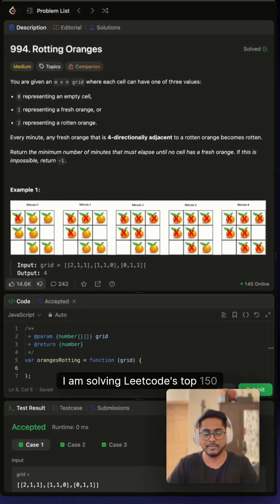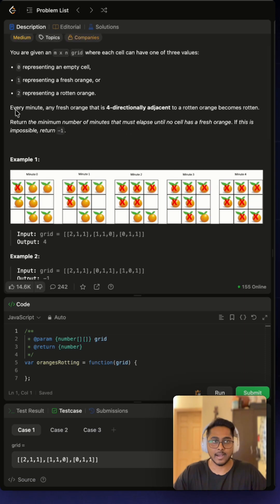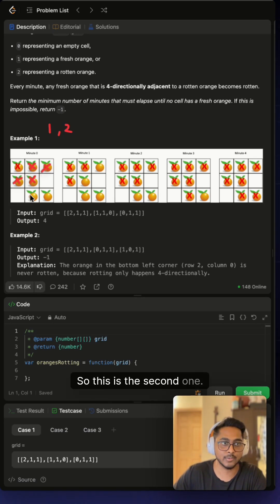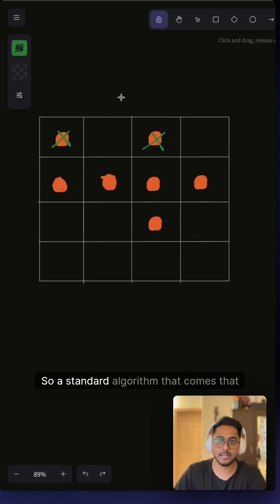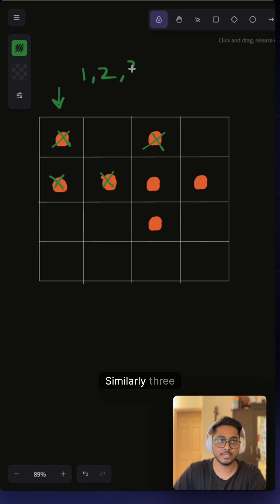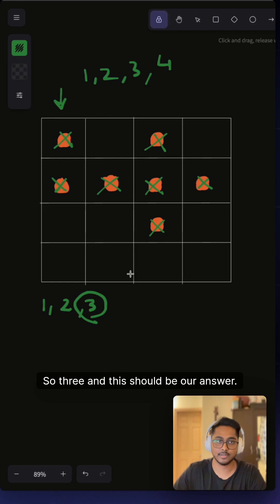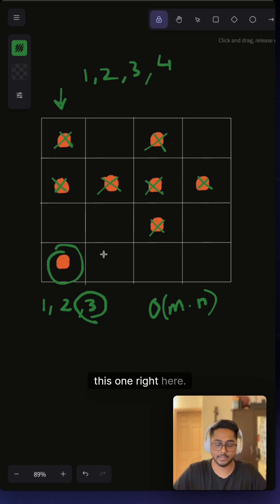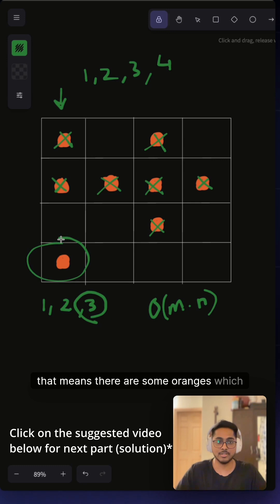[Part 1] Rotting Oranges - Leetcode 994 - Javascript (Quick)